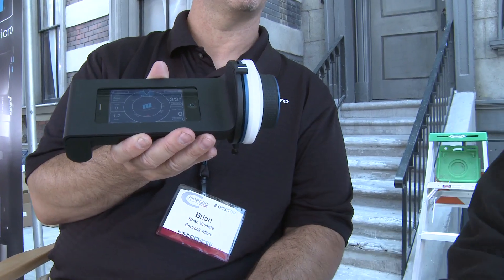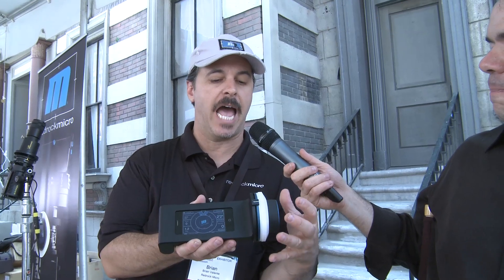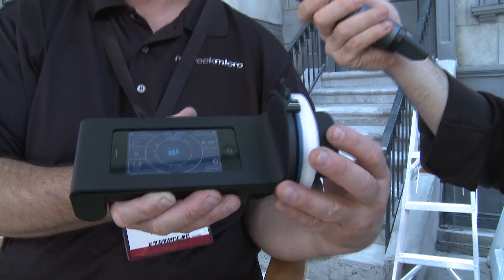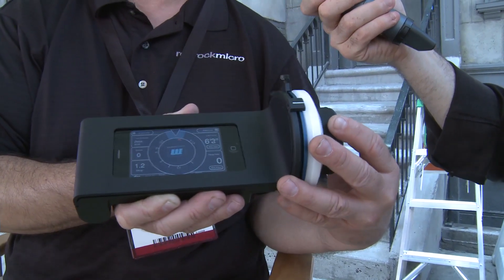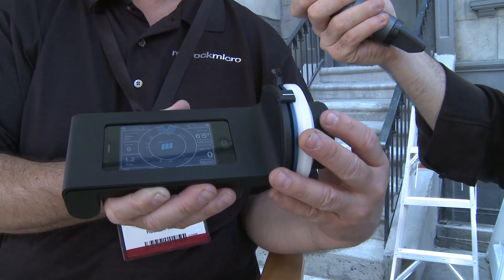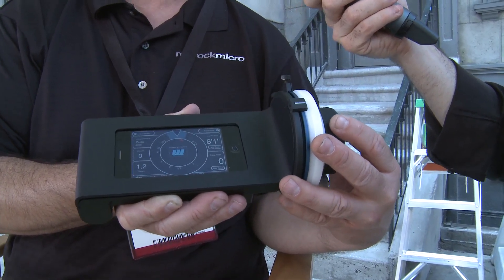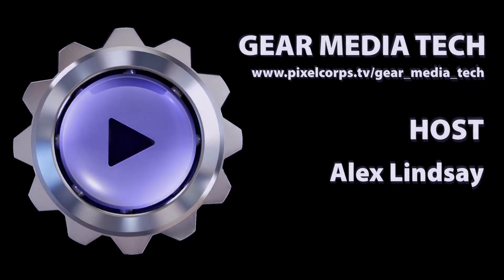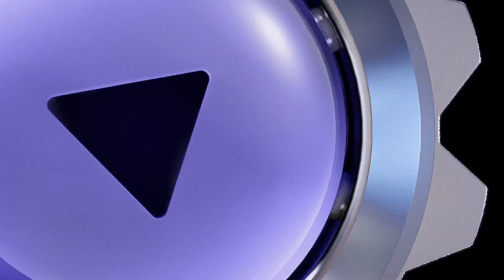CineGear 2010: microRemote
Alex Lindsay and Brain Valente of Redrock Micro walk you through the groundbreaking microRemote, an affordable remote follow focus solution that is built around your iPhone.